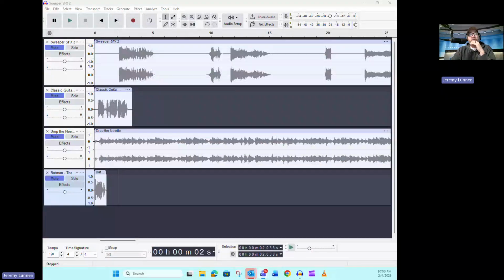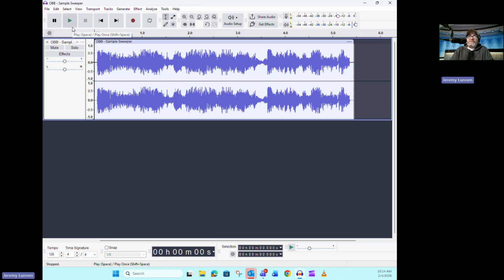How to produce a sweeper for your internet radio station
Here's a quick and dirty lesson on how I make a sweeper using Audacity.